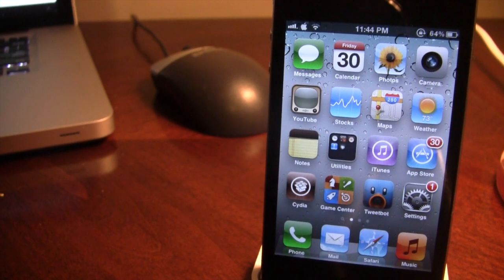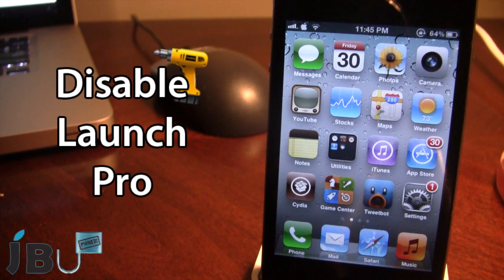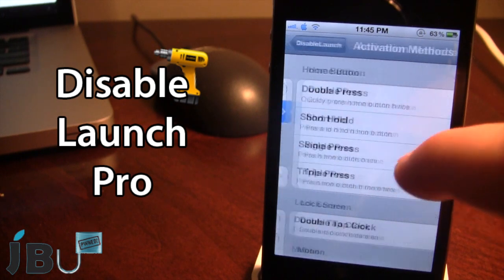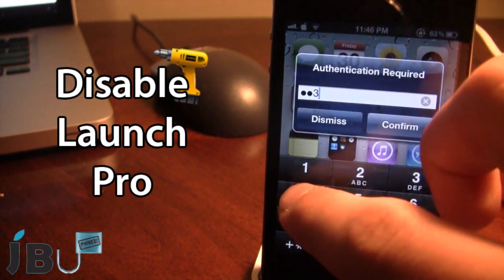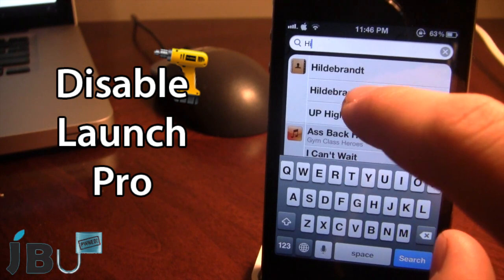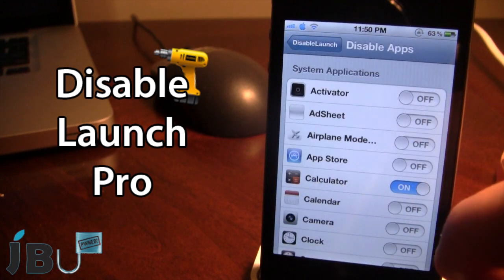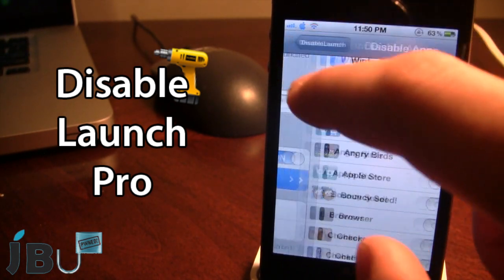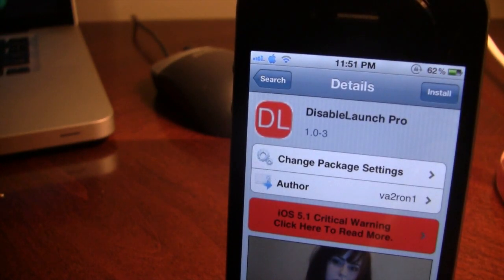DisableLaunchPro - Password Protect Apps PRO (Cydia Tweak)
DisableLaunchPro (Cydia Tweak) - Pro version that allows you to password protect apps with tons of new features!